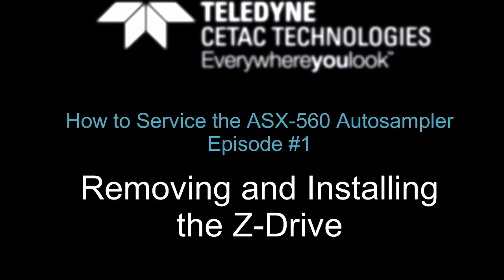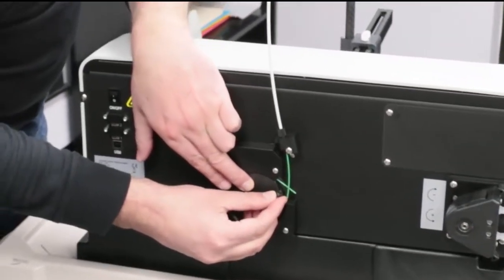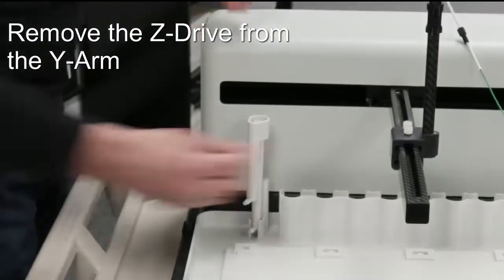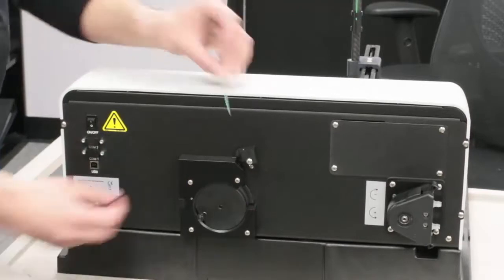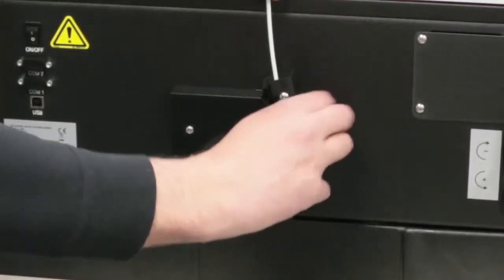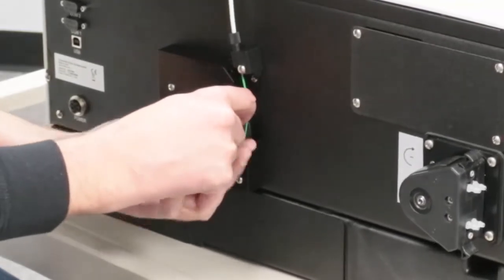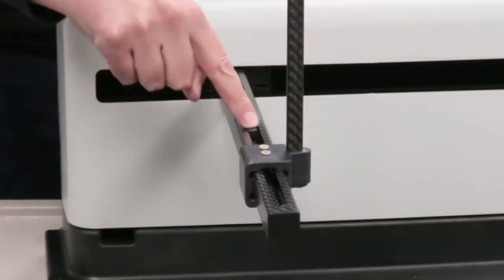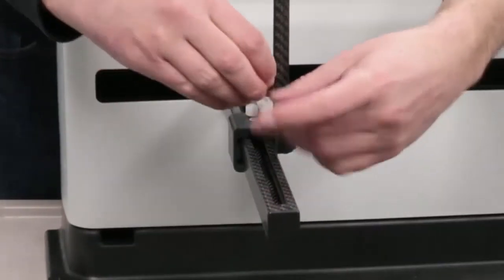ASX-560 Service, Episode 1: Removing and Installing the Z-Drive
This video training series will teach you how to perform common service tasks on the Teledyne CETAC Technologies ASX-560 Autosampler.